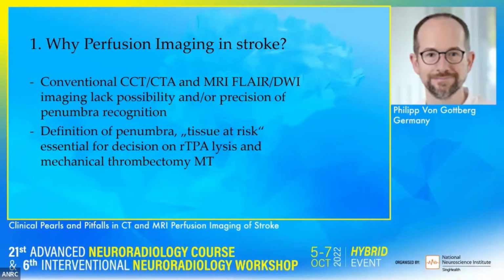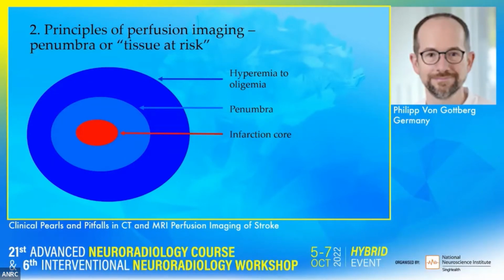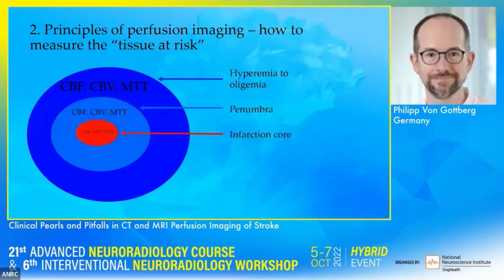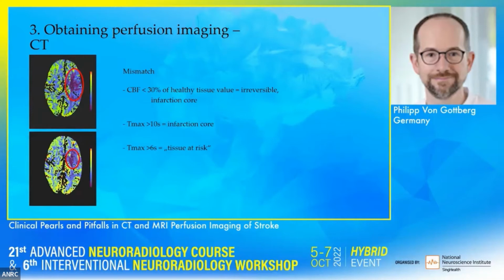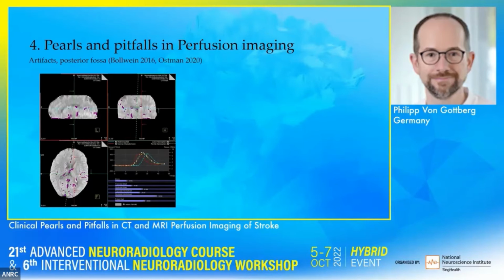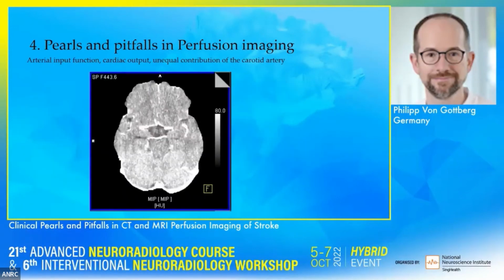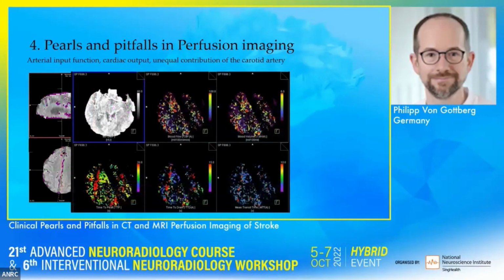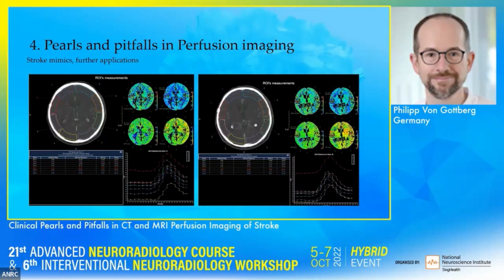Clinical Pearls and Pitfalls in CT and MRI Perfusion Imaging of Stroke - Philipp Von Gottberg